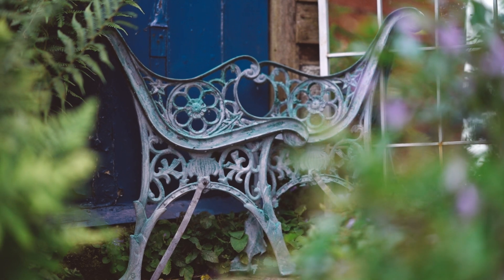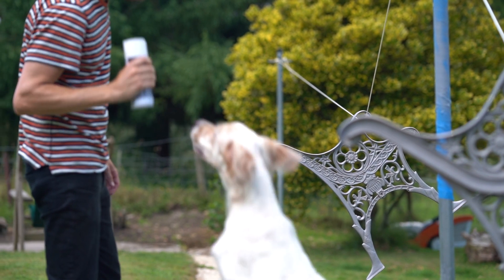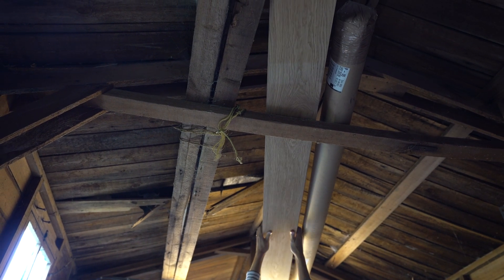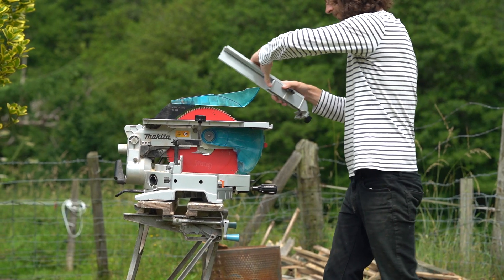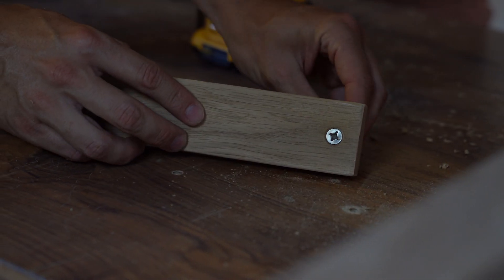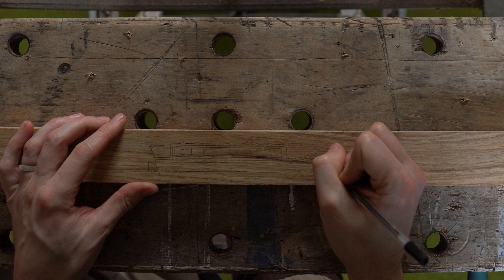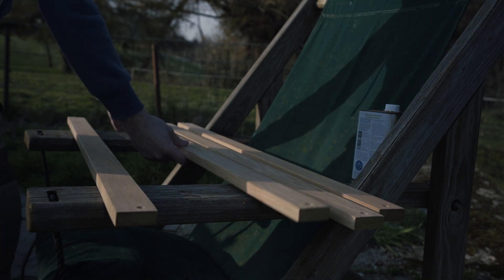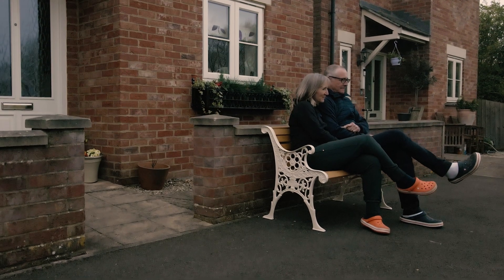Cast Iron Bench Renovation - Creating A Beautiful Garden Feature - How To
Hi All!

   It's been a while, but thought I'd take you along my process for renovating these old bench ends that were literally salvaged from the scrap heap! Hopefully, it'll help a few of you out there to enjoy your garden a little more this summer! Speaking of, we should have a few more videos on their way to you shortly, including a brand new camper conversion!

   If you happen to be local to the Wiltshire area, feel free to get in touch with Iva for any shot/vapour blasting needs, he's a lovely chap! Devizes Vapour Blasting - Unit 5 - Hopton Industrial Estate - SN10 2EU - 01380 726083

   Will speak soon,

Joe